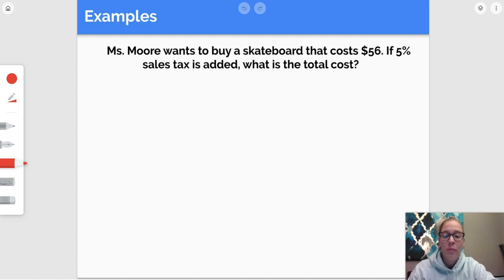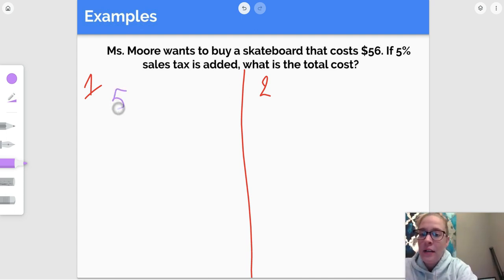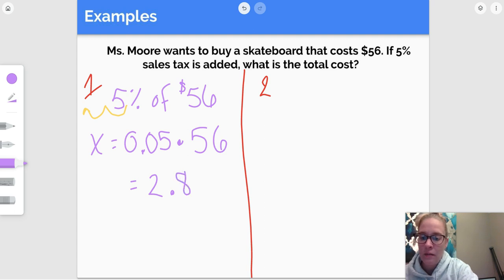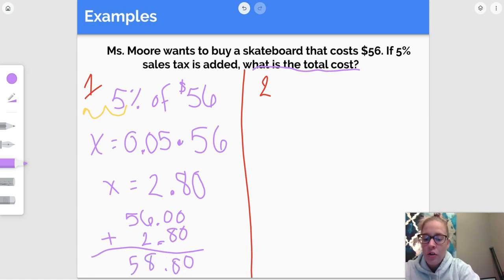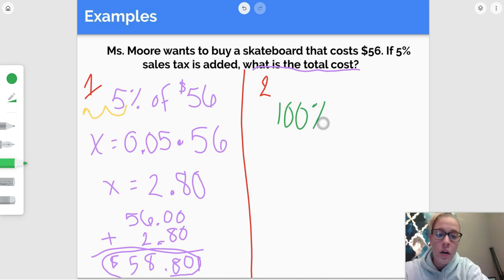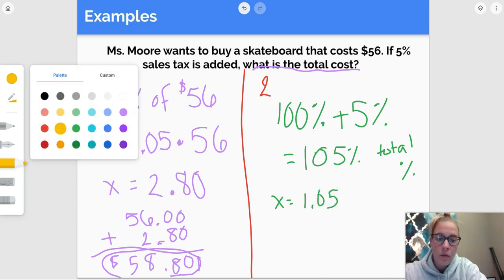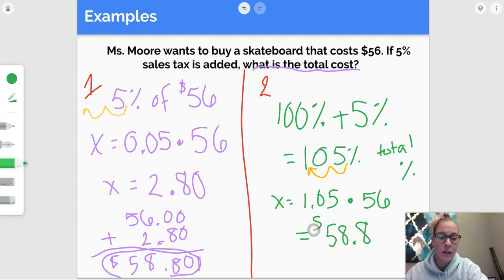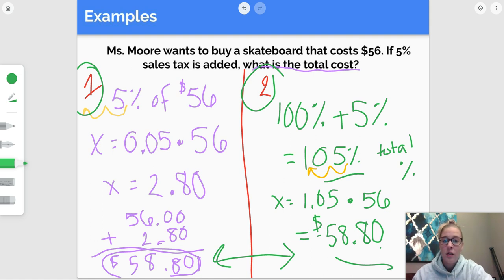Sales Tax: Lesson 7-5 (Day 2)